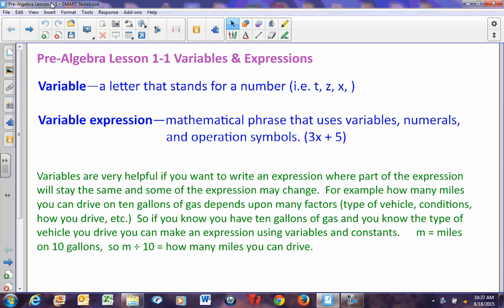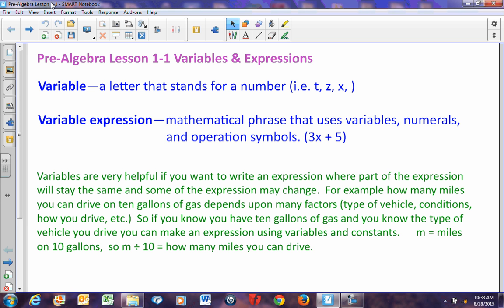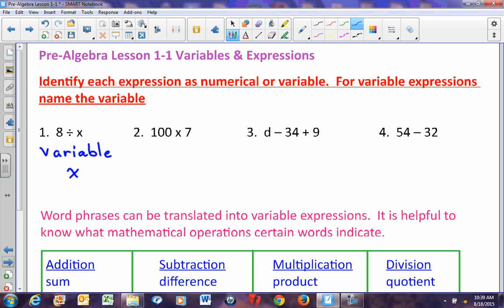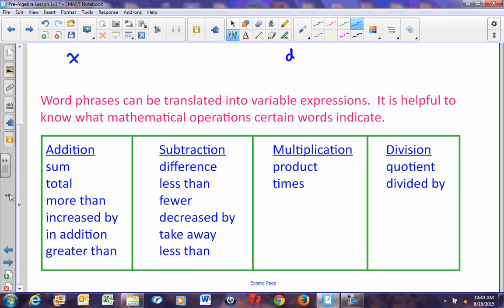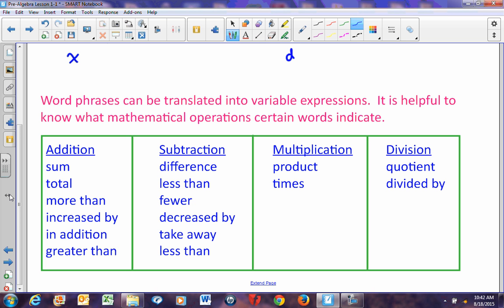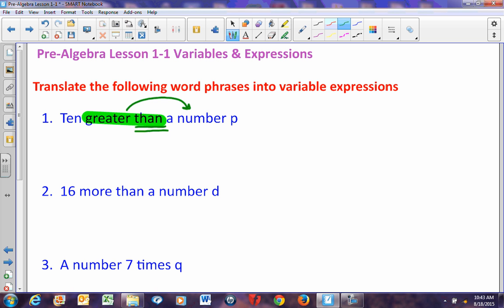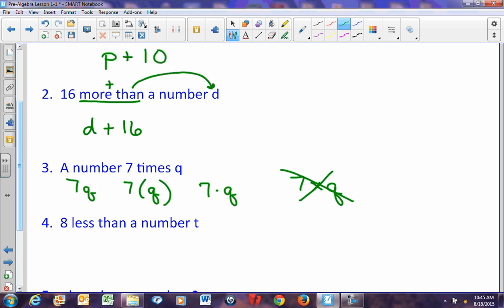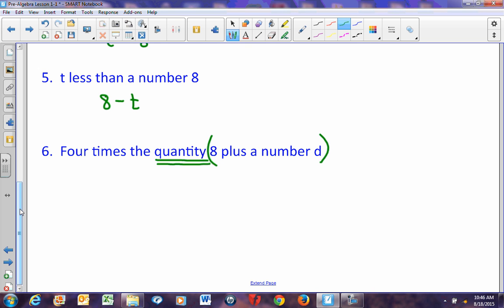Pre Algebra Lesson 1 1 Variables & Expressions